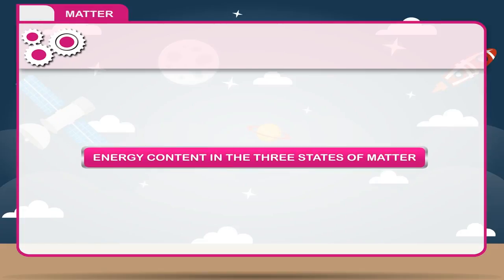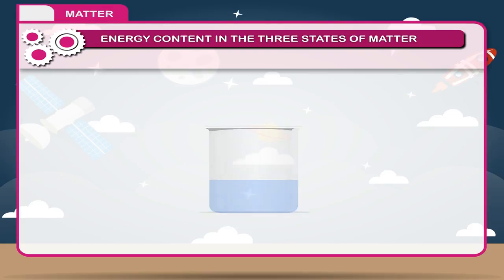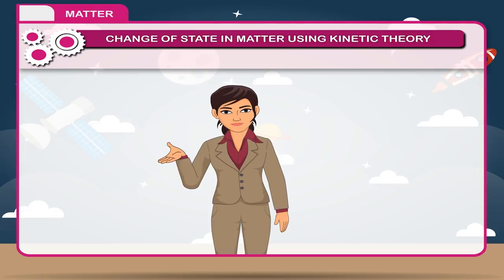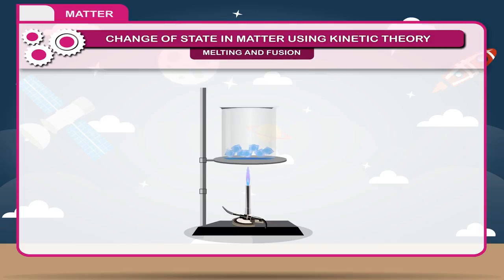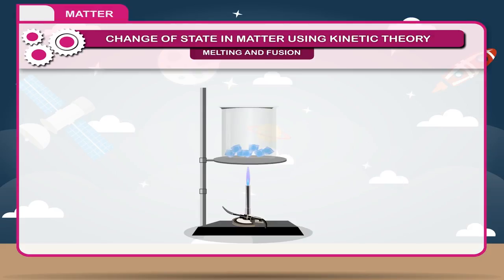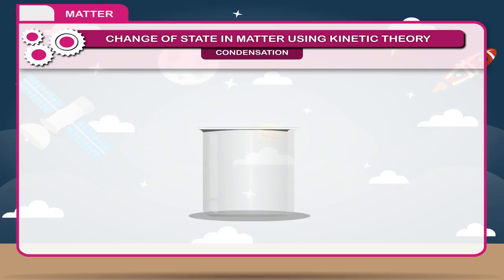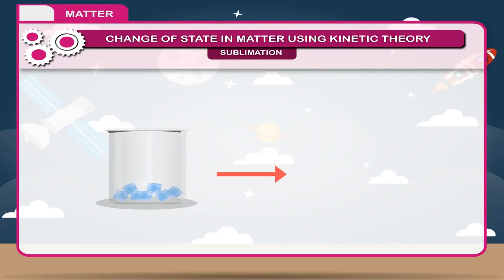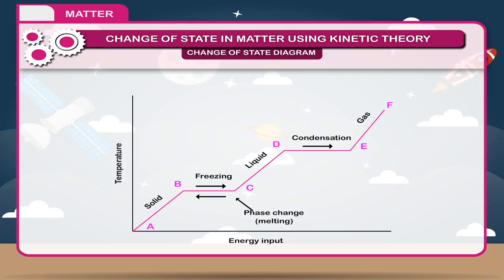matter class 8 ICSE(1)